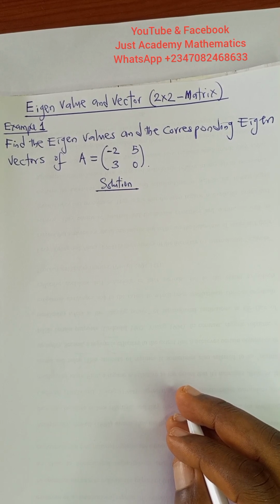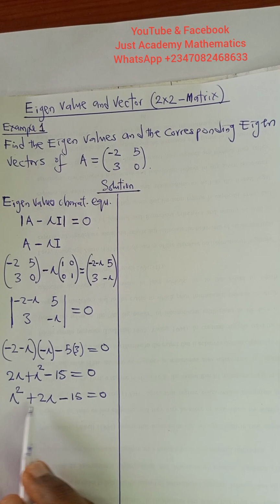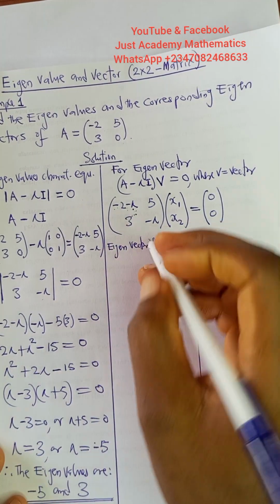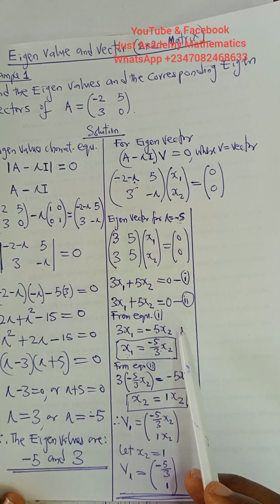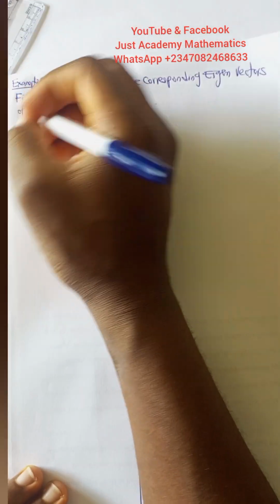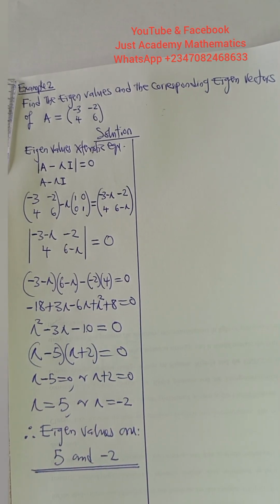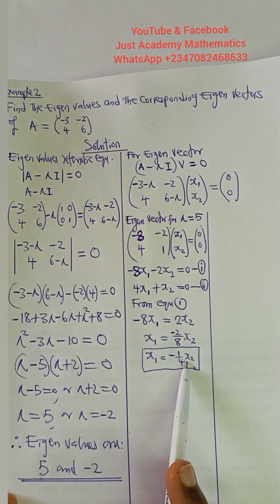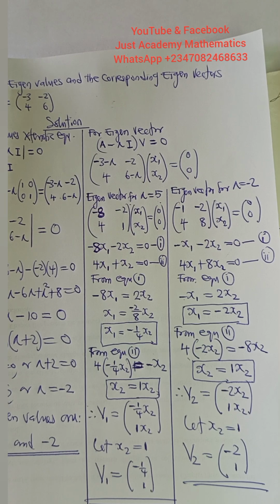EigenValues & Eigenvectors (2x2 Matrix) - by A.C. Okocha